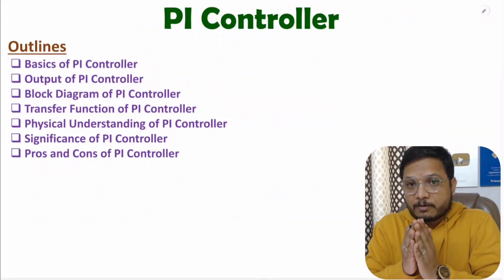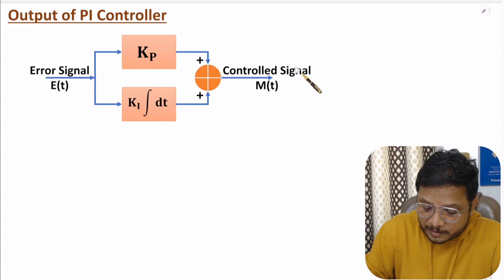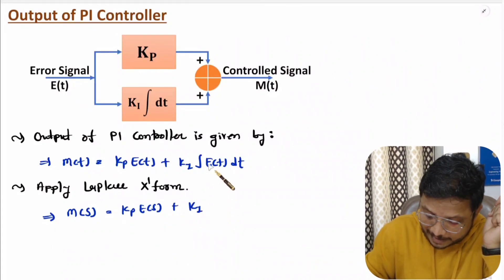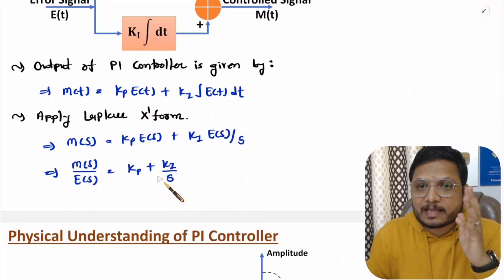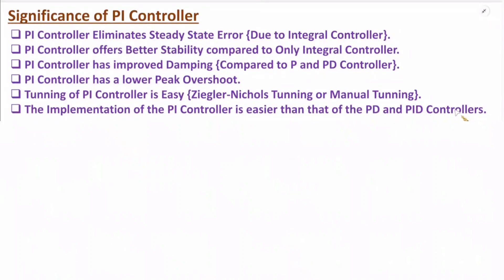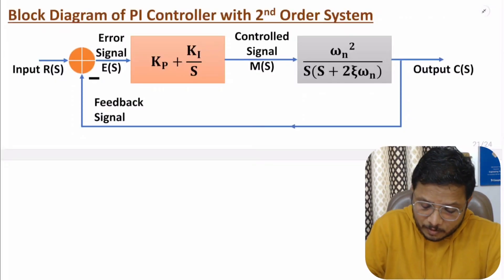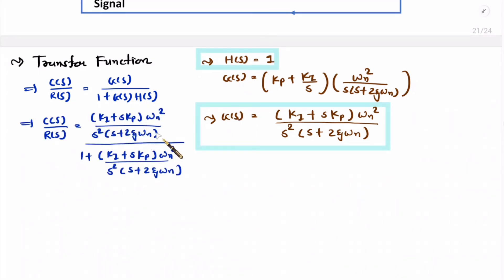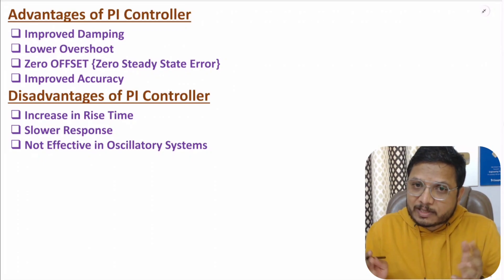PI Controller Explained: Basics, Block Diagram, Transfer Function, Pros, and Cons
PI Controller is covered by the following Timestamps:

0:00 - Outlines
0:33 - Basics of PI Controller
1:33 - Output of PI Controller
3:58 - Physical Understanding of PI Controller
6:30 - Significance of PI Controller
7:54 - Block Diagram & Transfer Function of PI Controller
10:17 - Advantages & Disadvantages of PI Controller

PI Controller is covered with The following points:

1. Output of Proportional Integral Controller (PI Controller)
2. Physical understanding of Proportional Integral Controller (PI Controller)
3. Significance of Proportional Integral Controller (PI Controller)
4. Block Diagram of Proportional Integral Controller (PI Controller)
5. Transfer Function of Proportional Integral Controller (PI Controller)
6. Disadvantages of Proportional Integral Controller (PI Controller)
7. Advantages of Proportional Integral Controller (PI Controller)